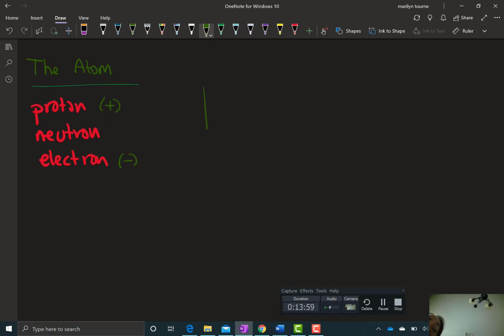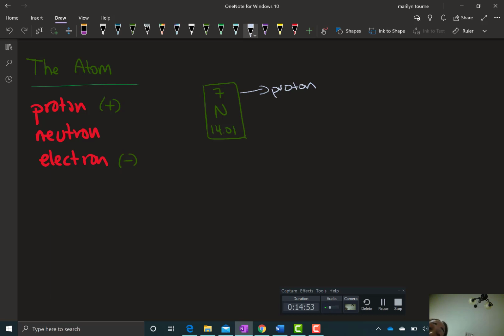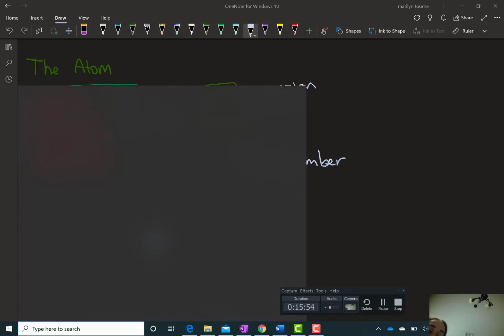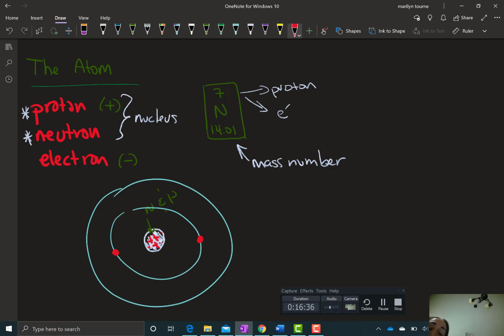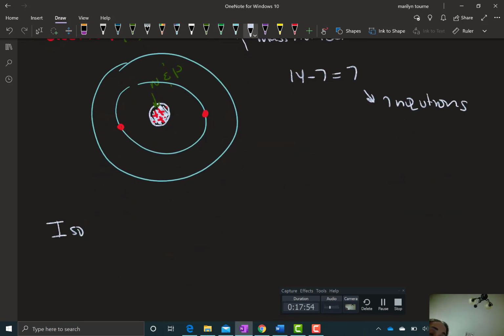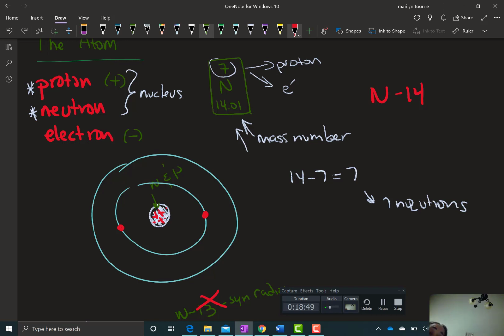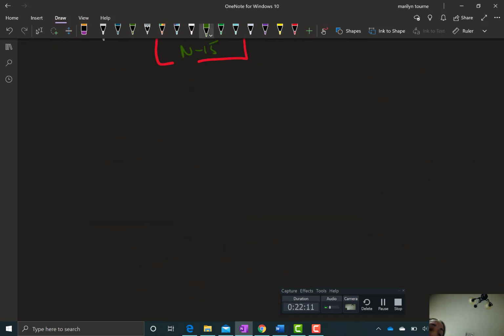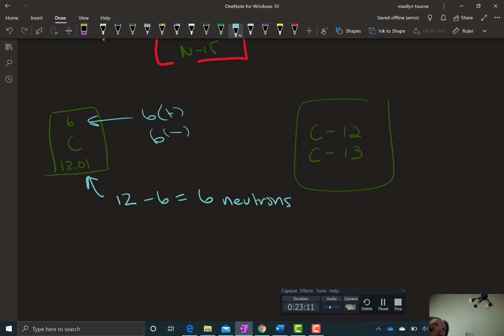The Atom Quick Tutorial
Quickly learn the fundamental parts of an atom: proton, neutron, and electrons.  Also learn about isotopes.